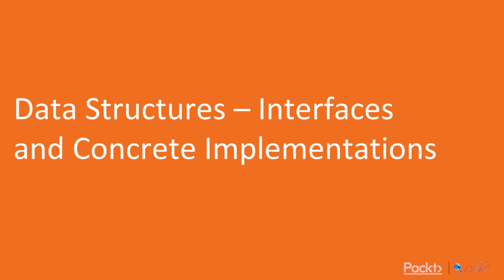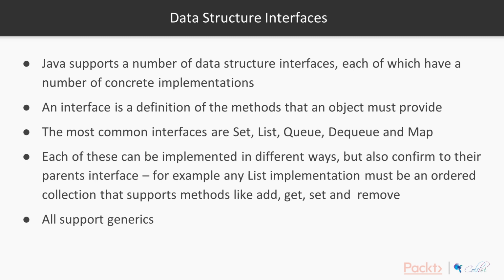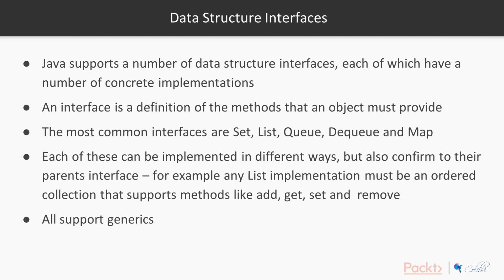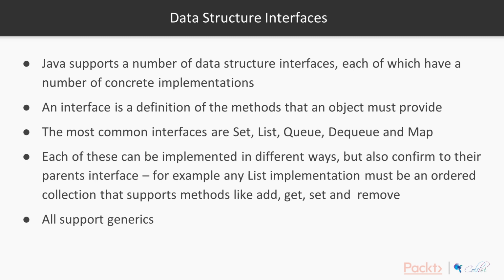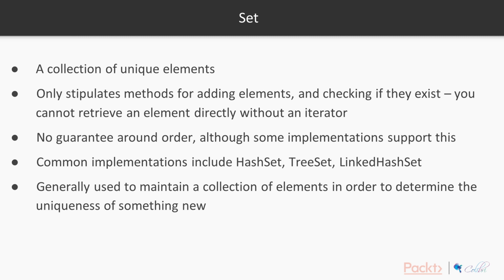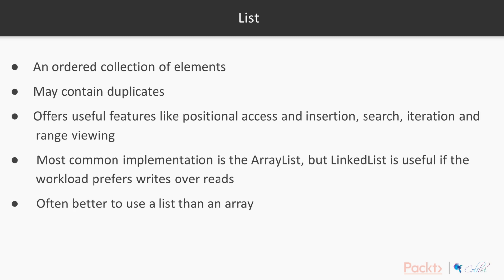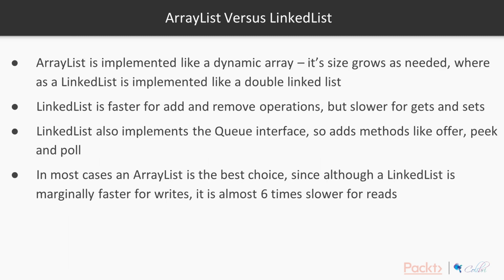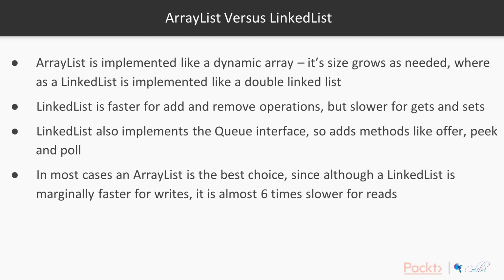Learning Java 9 – Object Oriented Programming: Data Structures–Interfaces & Concrete| packtpub.com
Learn about Data structures - interfaces and concrete implementations.
• Explore about data structure interfaces
• Concrete implementations